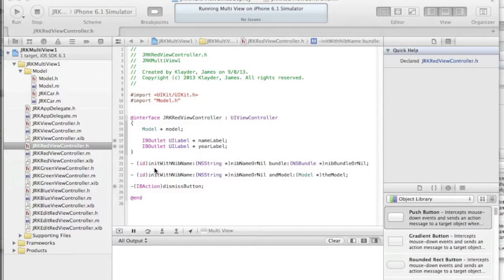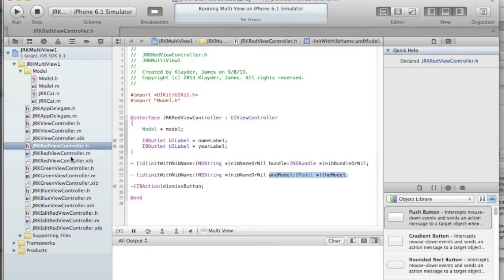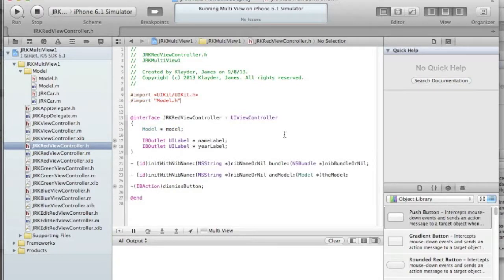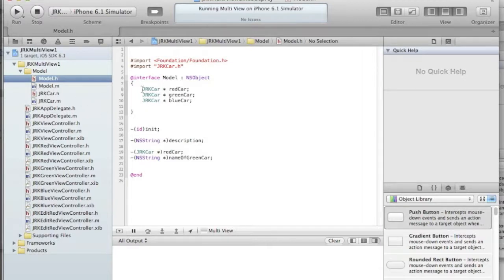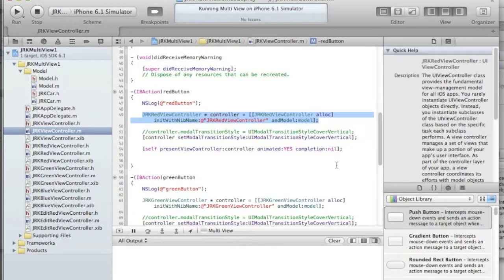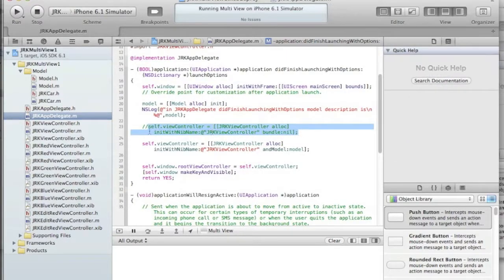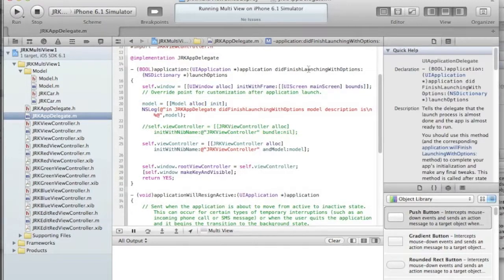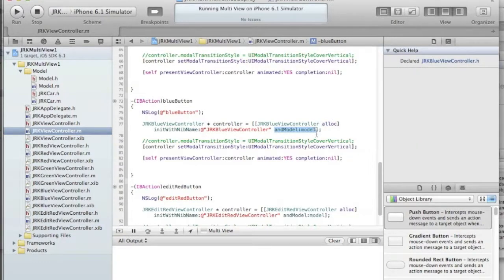iOS ModelAndViewController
How to use a simple strategy for the Model-View-Controller design pattern. Simply pass a reference to a single "model" object that contains your entire data structure to every new ViewController in its init method.